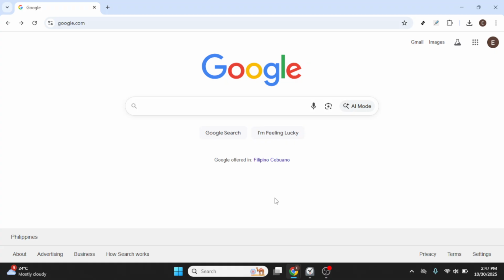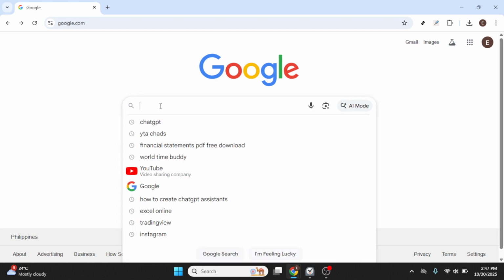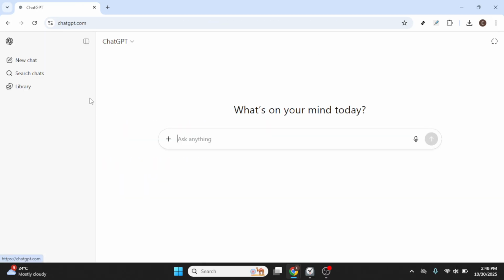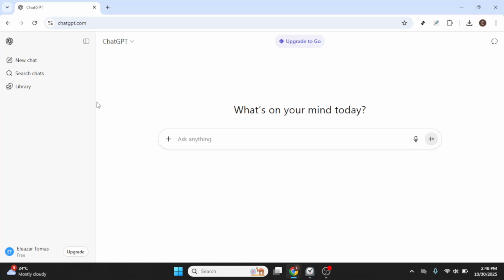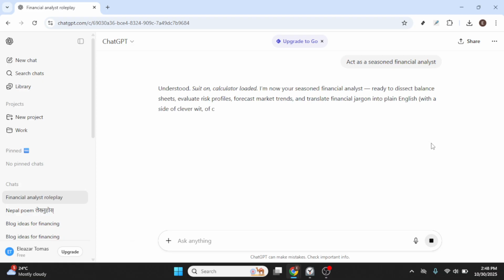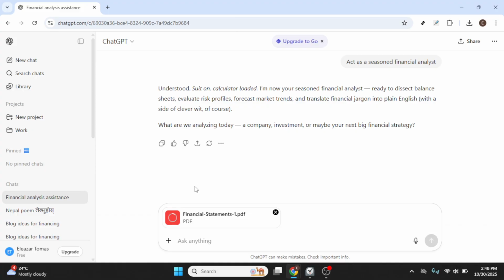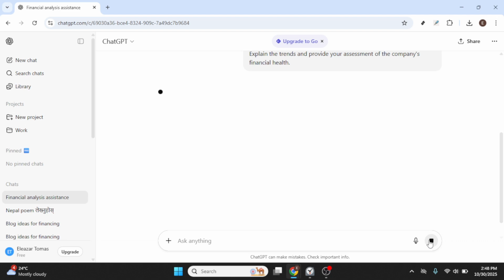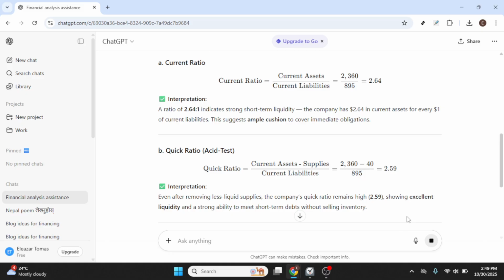How to Use ChatGPT as a Financial Analyst (2025 Guide)